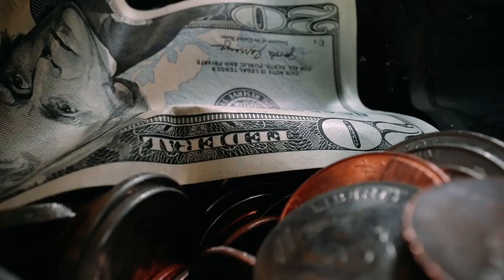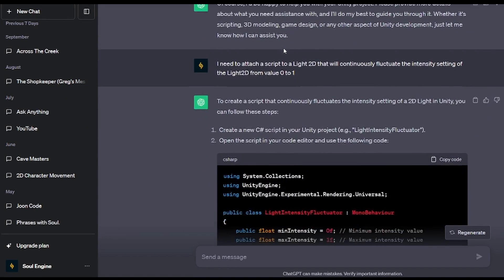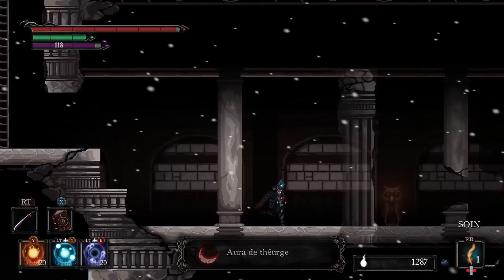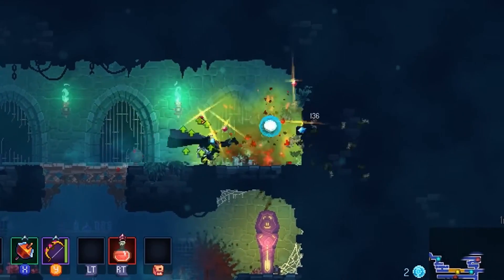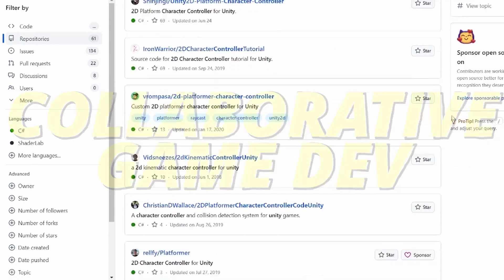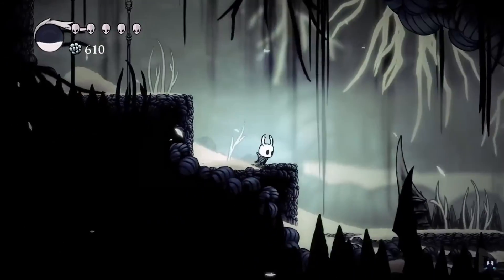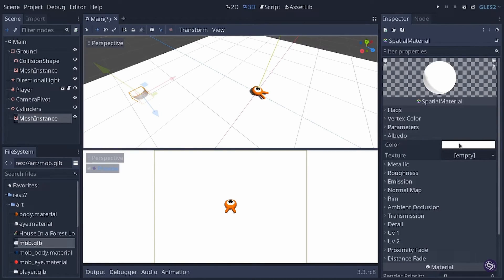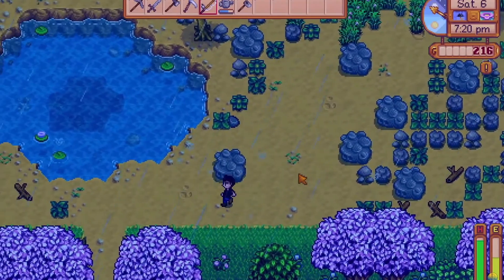12 FREE Game Dev Tools (STOP WASTING MONEY)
WISHLIST our upcoming game: Prepare The Past!

Use our link to purchase Unity assets and support the studio!

Email Goodies:
ADAM MORTON (Music)